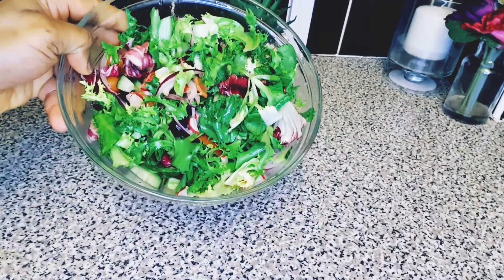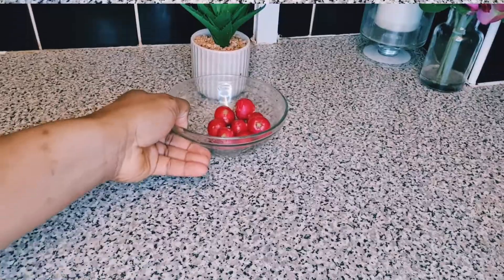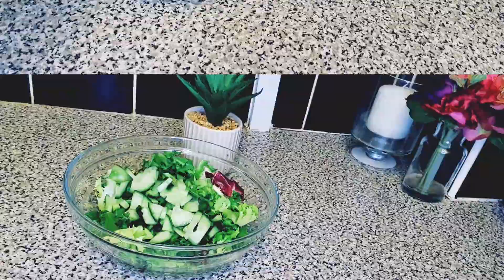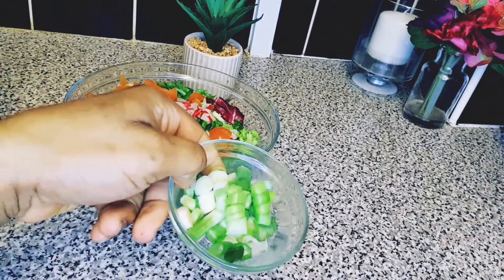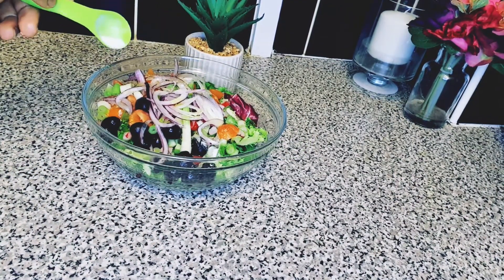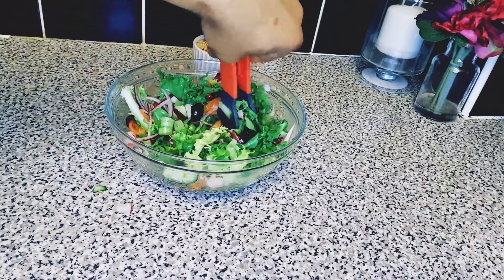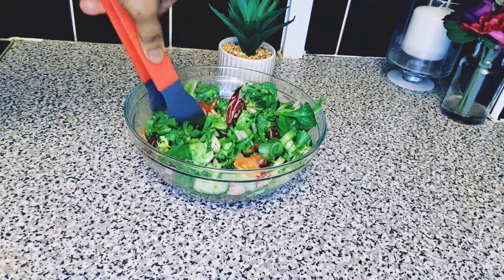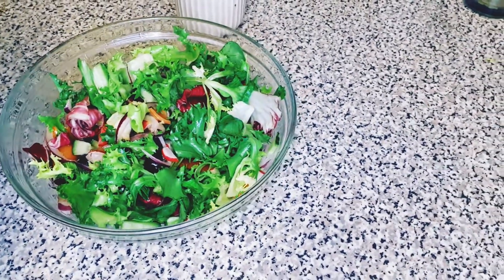Healthy Salad Recipe For Weight Loss || Easy Recipe || Restaurant Style Salad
This is a very classic salad recipe which can serve as a platter and you can eat it along your pies and your moi moi for Nigerian family.
This is a restaurant stlye of salad, very classic and crispy also vibrant in colour.
Please let me know what you think about this yummy salad recipe.

Jollof rice mukbang://youtu.be/H2Tsdq21UM4